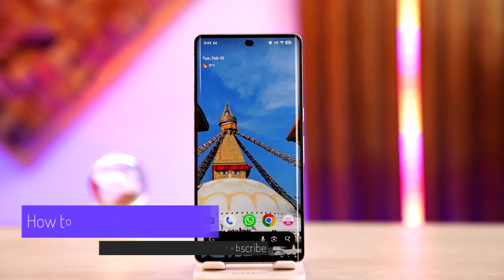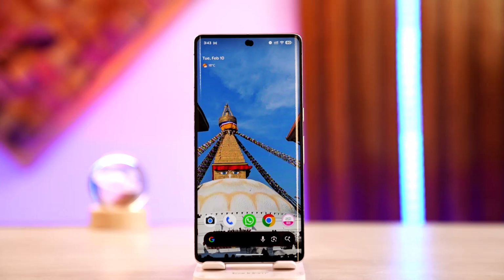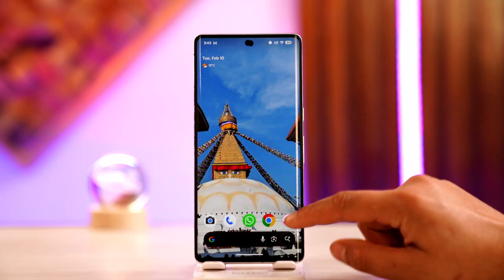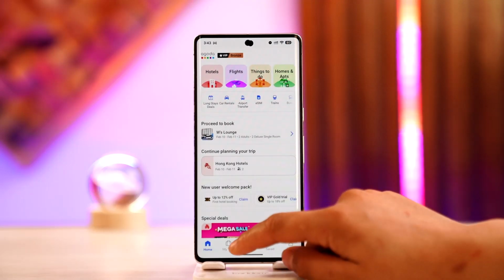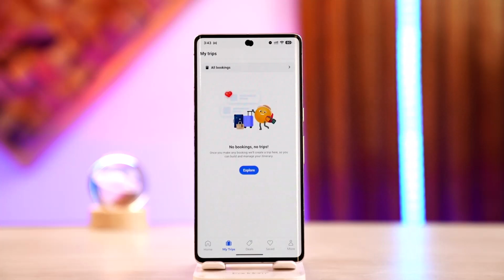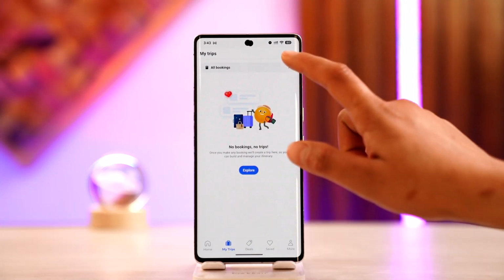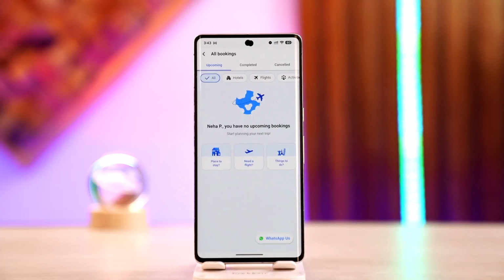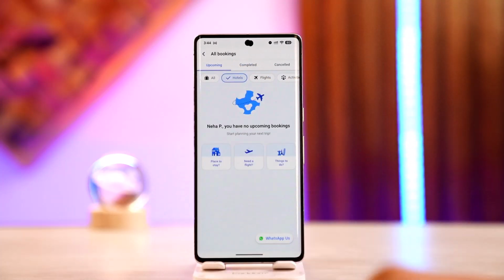How to Cancel Agoda Booking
This tutorial explains how to cancel a booking on Agoda, walking you through the steps needed to find your reservation and complete the cancellation process.

To get started, open the Agoda app on your device and navigate to the My Trips section, which can be found at the bottom of the screen or in the left hand corner of the app. From there, tap on All Bookings to see a complete list of your reservations. You can filter the results by category such as hotels or flights to make it easier to locate the specific booking you want to cancel.

Once you have found the reservation you wish to cancel, tap on it to open the booking details and select the Cancel option. Before confirming the cancellation, it is worth reviewing the cancellation policy associated with your booking, as fees may apply depending on the property's terms and how close to the check-in date you are cancelling. In some cases the cancellation may be completely free, while in others a charge will be applied. After reviewing the policy, provide a reason for the cancellation if prompted and follow the remaining on-screen steps to complete the process. You should receive a confirmation once the cancellation has been successfully processed.

Timestamps:
0:00 - Introduction
0:10 - Navigating to My Trips and Finding Your Booking
0:34 - Cancelling Your Reservation
0:38 - Conclusion